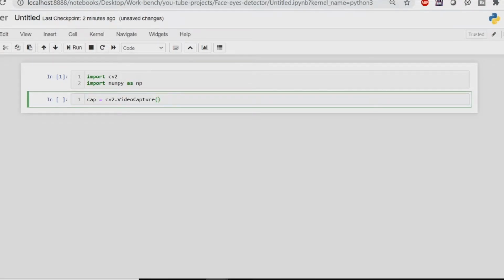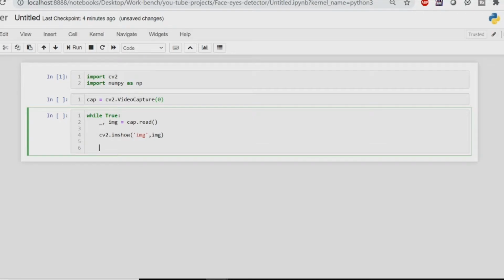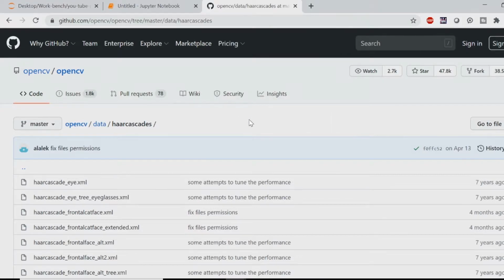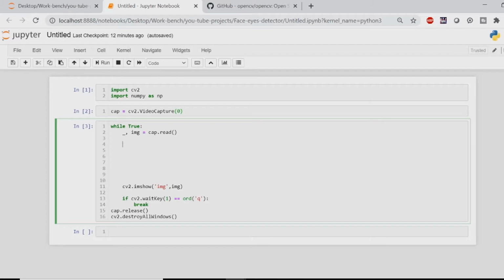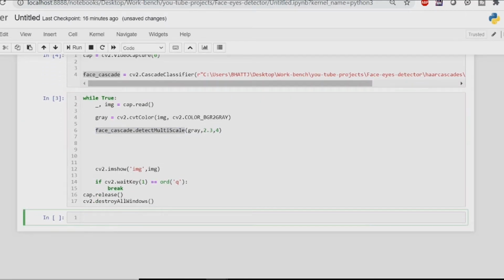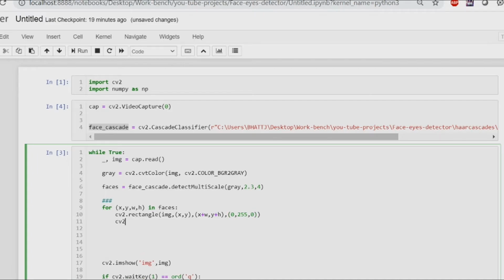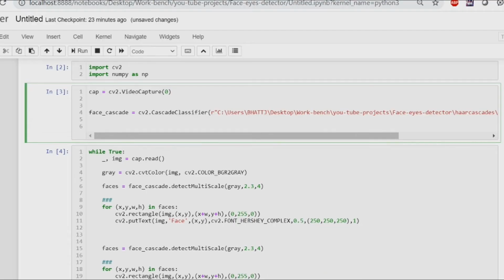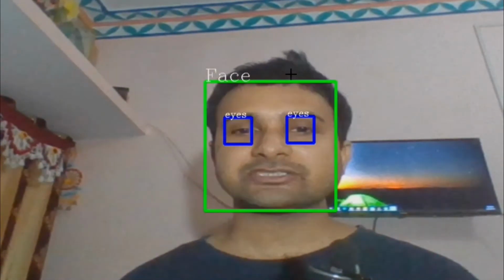Face and eyes detection with opencv python | Object detection on live video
Hi every one in this video I have explained the method to create face and eyes detector with open cv and python.